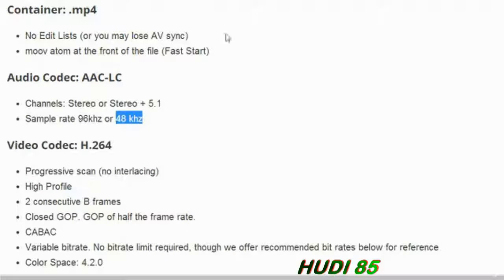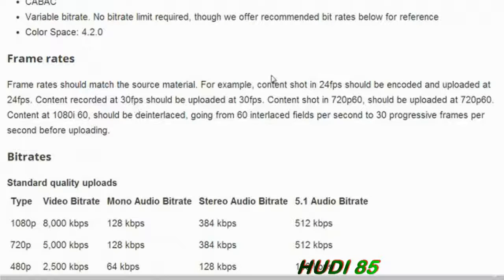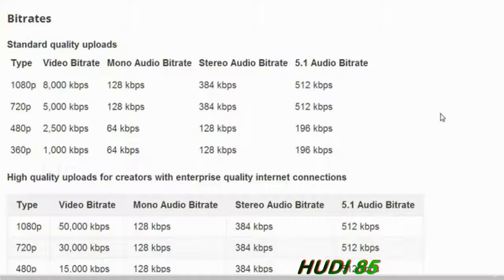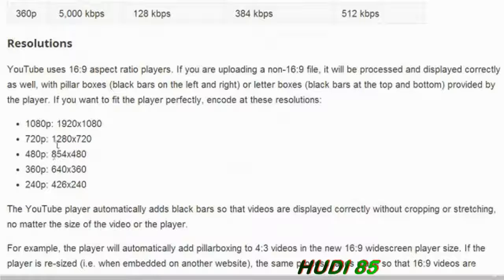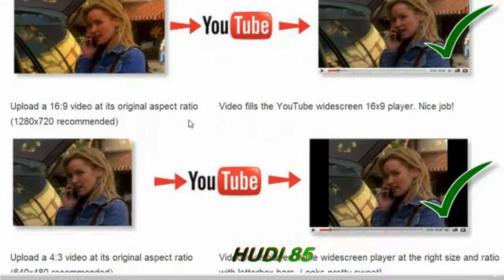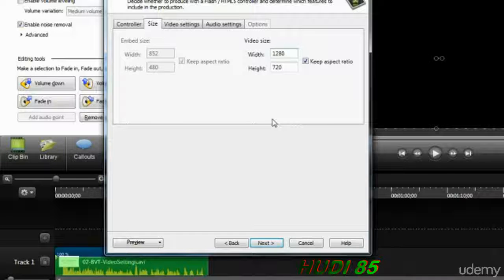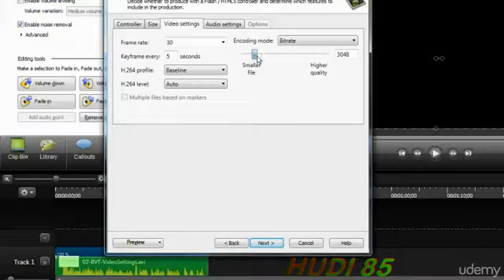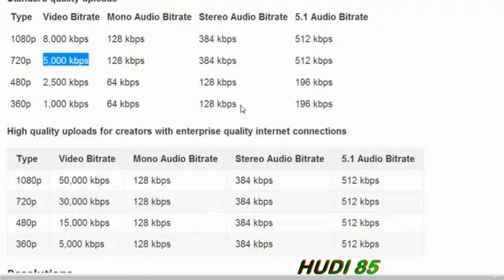How much traffic, seo traffic generation, how to get real traffic to your youtube videos 2017 part 2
How much traffic, seo traffic generation, how to get real traffic to your youtube videos 2017.
In this course you will know how to generate traffic to your Youtube videos.
You have to pay attention & we guarantee you will satisfy.